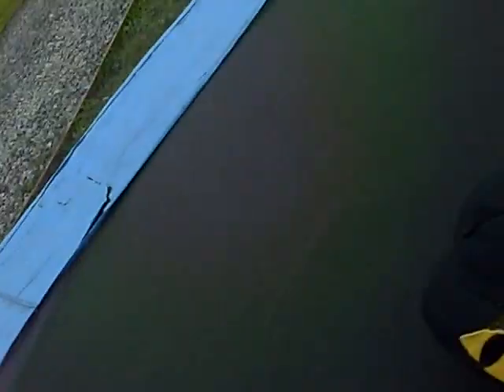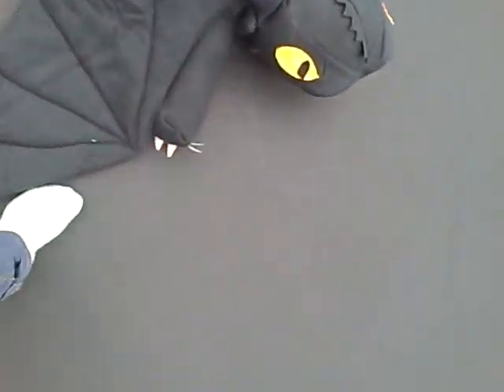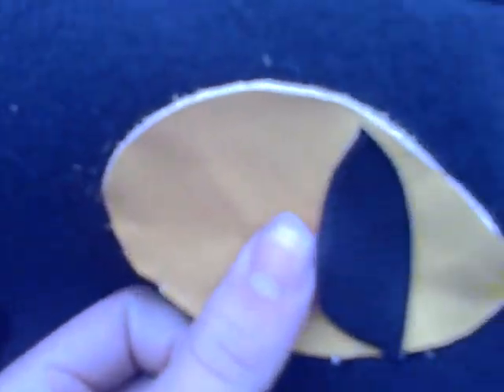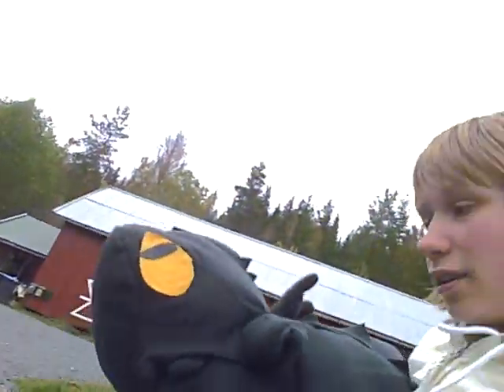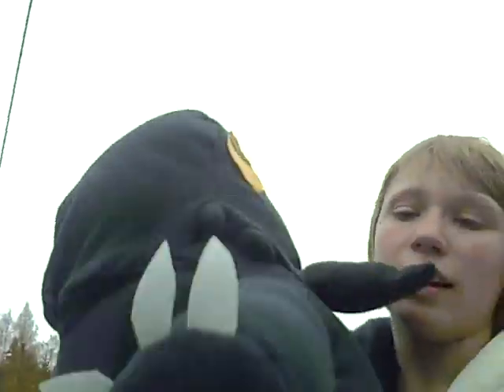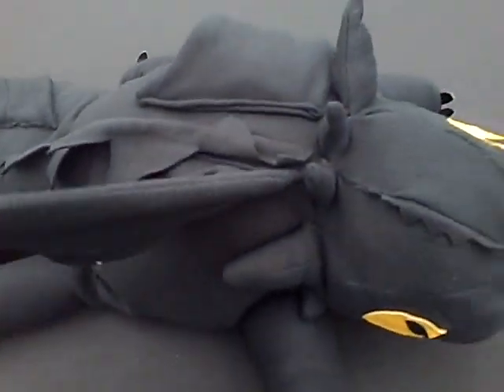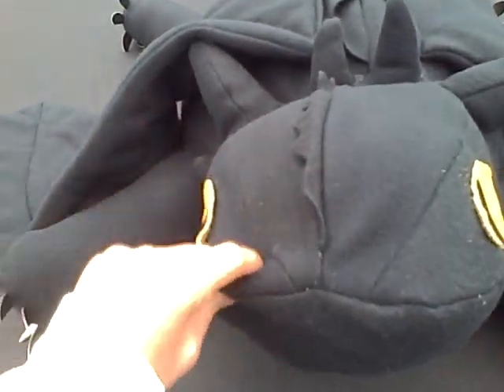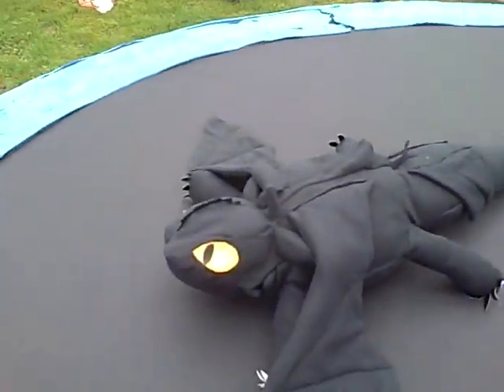Toothless plush!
hey youtube! it's Marianne from Norway to I will show you toothless plush! tada :3